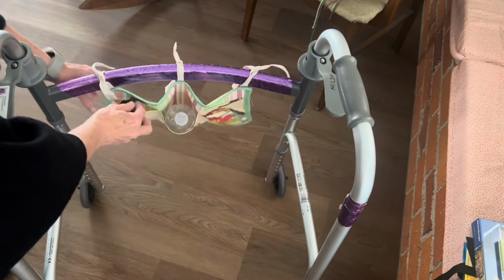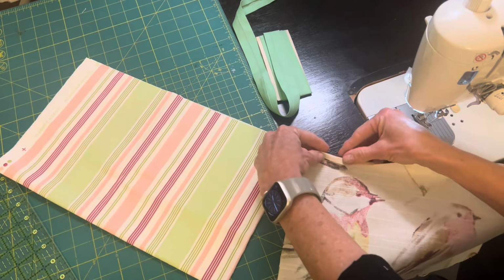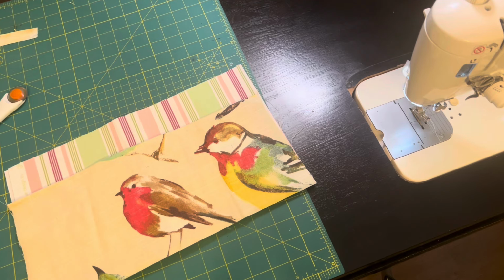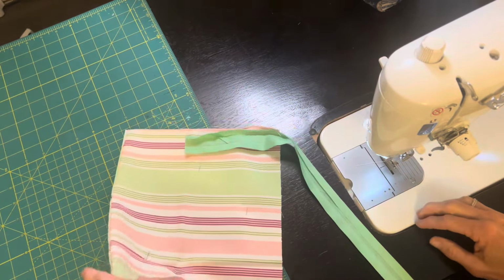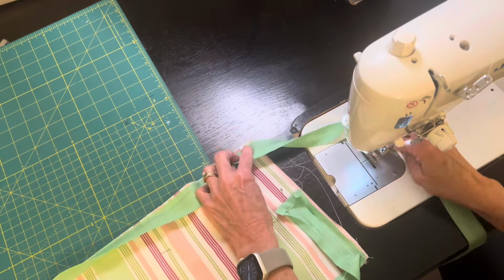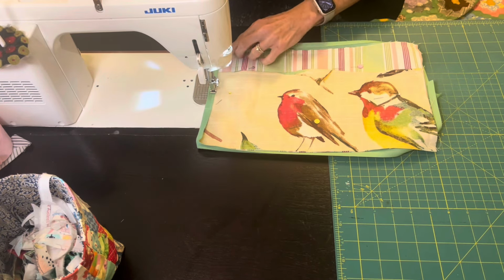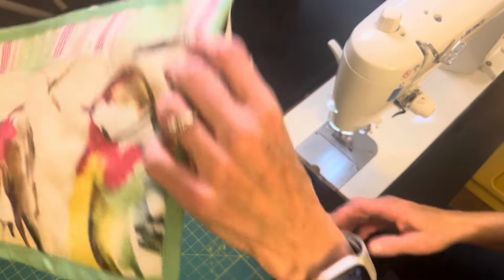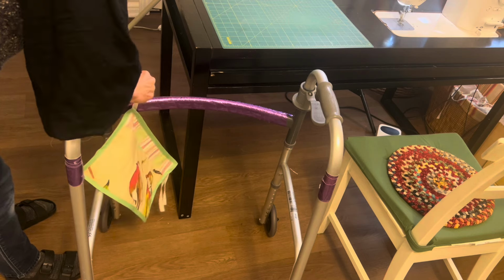Make it. Super simple sewing project. Walker pocket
Make a super simple walker pocket. When you can sew. you can make ANYTHING!

snail mail:
Beth Shibley